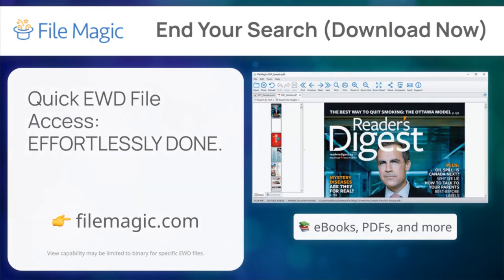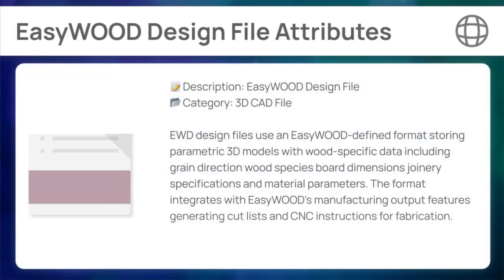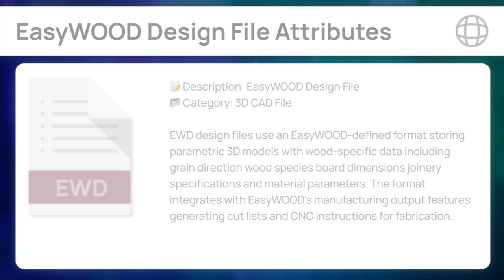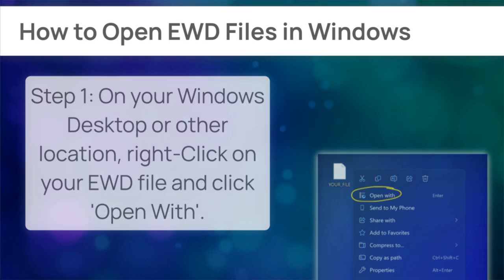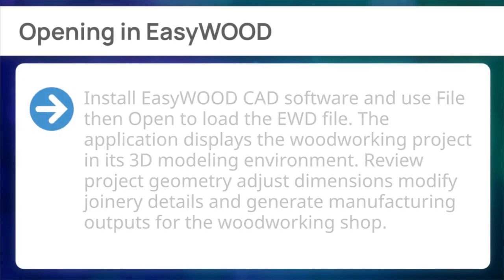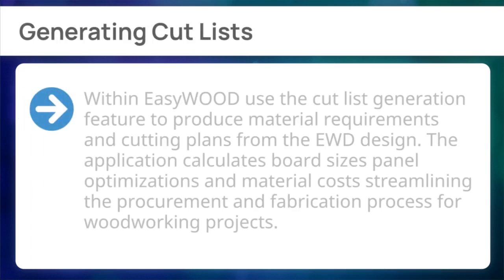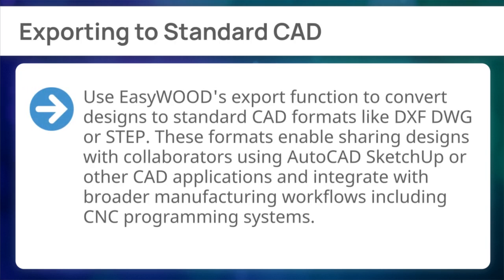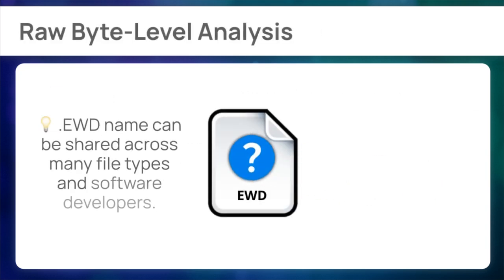How to Open EWD Files (EasyWOOD Design)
Trying to open your EasyWOOD Design File with no luck? You’re in the right place. I’ll show you how to open, examine, and troubleshoot EWD files on Windows. 🪄✨ File Access Tool (Recommended)

EWD files are design files created by EasyWOOD CAD software specialized for woodworking and cabinet design. They store complete project designs including 3D geometry dimensions material specifications joinery details and cut lists enabling woodworkers to plan and execute complex cabinetry and furniture projects.

EWD design files use an EasyWOOD-defined format storing parametric 3D models with wood-specific data including grain direction wood species board dimensions joinery specifications and material parameters. The format integrates with EasyWOOD's manufacturing output features generating cut lists and CNC instructions for fabrication.

▶ How It Works:

- Reset incorrect EWD file association settings
- Find the correct program to open the EWD file
- Exporting to Standard CAD
- Explore the origins of the EWD file format
- Learn how EWD files are typically used
- Generating Cut Lists
- Fix Windows problems that keep EWD files from opening
- Opening in EasyWOOD

▶ Common EWD Programs:

EasyWOOD (DDX Group)

🛠️ Troubleshooting Steps:

1️⃣ Opening in EasyWOOD

Install EasyWOOD CAD software and use File then Open to load the EWD file. The application displays the woodworking project in its 3D modeling environment. Review project geometry adjust dimensions modify joinery details and generate manufacturing outputs for the woodworking shop.

2️⃣ Generating Cut Lists

Within EasyWOOD use the cut list generation feature to produce material requirements and cutting plans from the EWD design. The application calculates board sizes panel optimizations and material costs streamlining the procurement and fabrication process for woodworking projects.

3️⃣ Exporting to Standard CAD

Use EasyWOOD's export function to convert designs to standard CAD formats like DXF DWG or STEP. These formats enable sharing designs with collaborators using AutoCAD SketchUp or other CAD applications and integrate with broader manufacturing workflows including CNC programming systems.

Timestamps:

00:00 - EWD File Explained
00:24 - Defining EWD Files
00:44 - EWD Format Architecture Explained
01:08 - Top EWD Editors
01:26 - How to View EWD
01:56 - EWD Problems Solved
02:59 - Using a Multi-Format Viewer